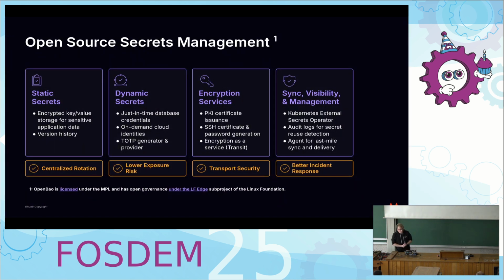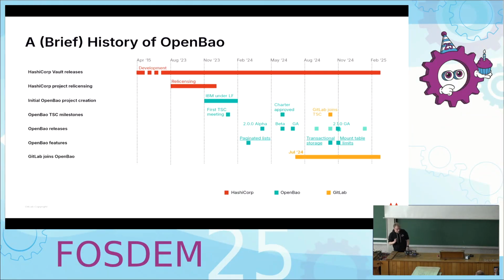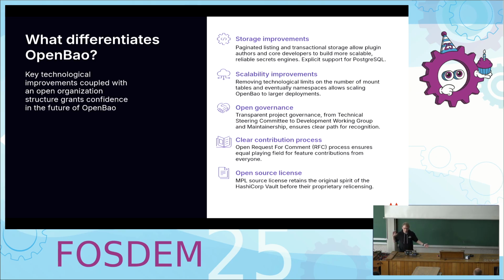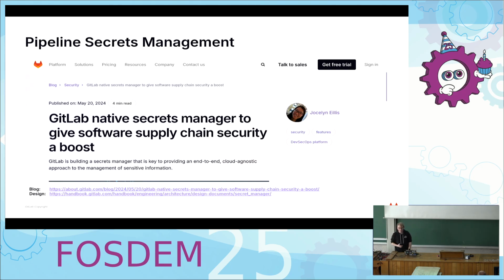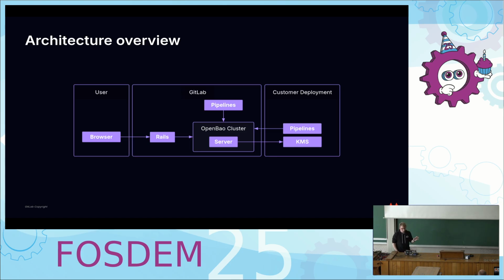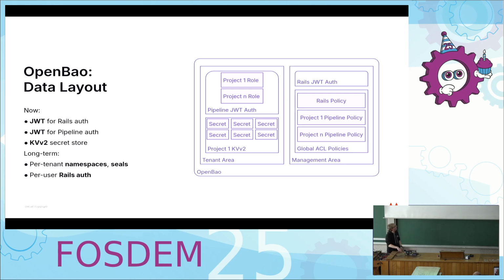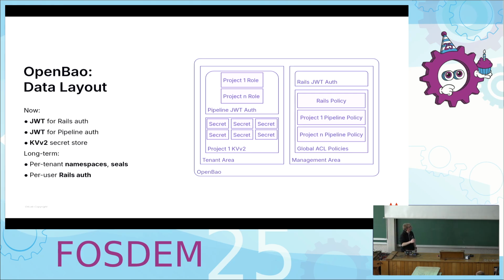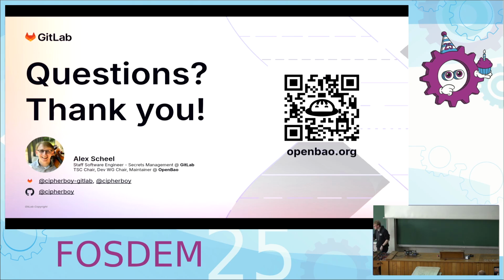FOSDEM '25 - OpenBao @ GitLab - Building Native Secrets for GitLab CI/CD Pipelines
Alex Scheel's talk at FOSDEM '25 on February 2nd, 2025 in Brussels.

OpenBao is the open source continuation of HashiCorp Vault under the Linux Foundation. OpenBao is a secrets and identity broker, allowing secure storage and auditing of applications’ credential usage. This talk shares how GitLab has architected its native integration of OpenBao for CI/CD Pipelines to provide a native experience for managing pipelines' secrets. In addition, it explores improving scalability, advanced multitenancy improvements, and other exciting major changes within the OpenBao ecosystem.